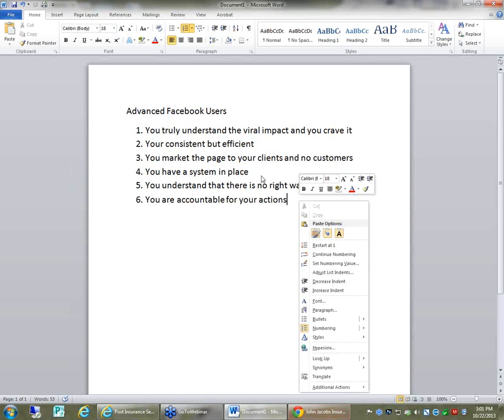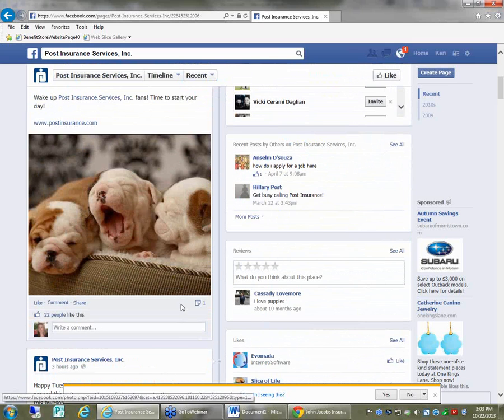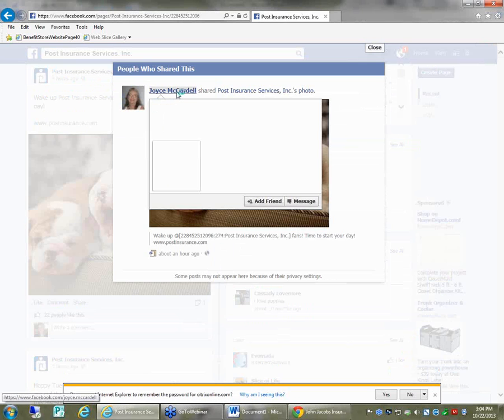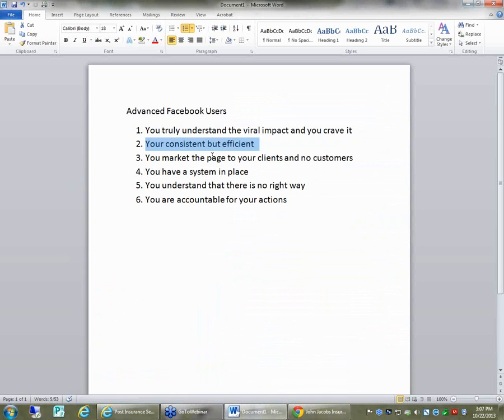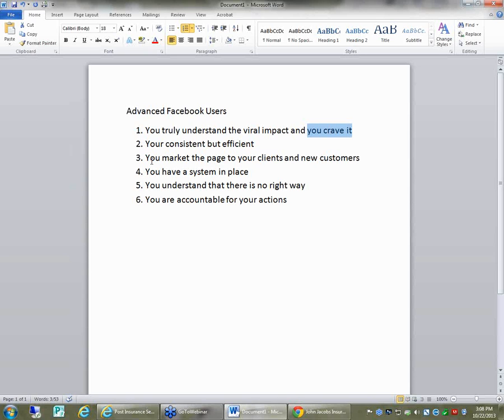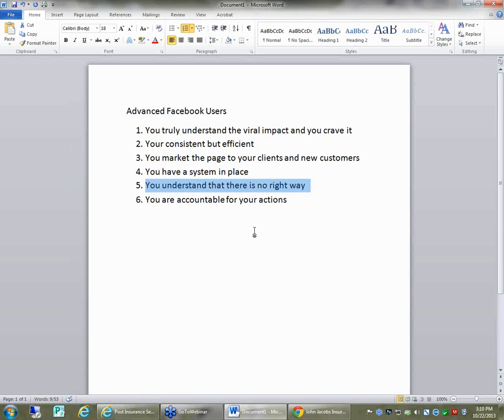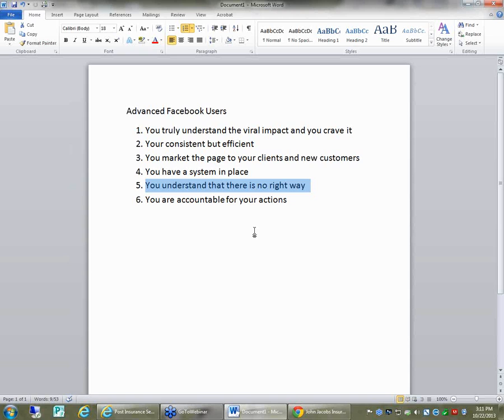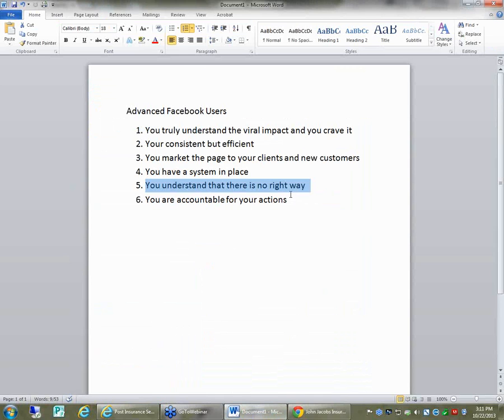2013 10 22 15 00 Facebook Advanced